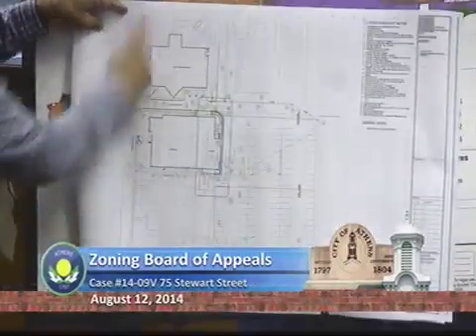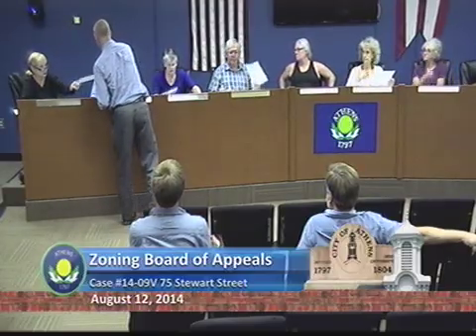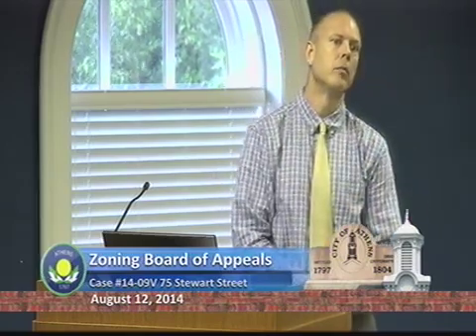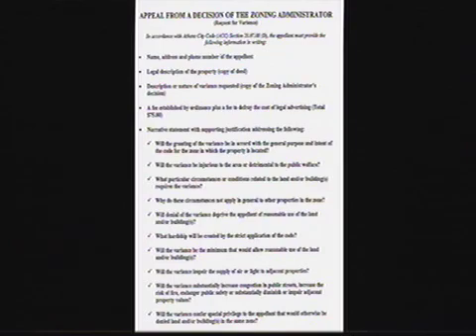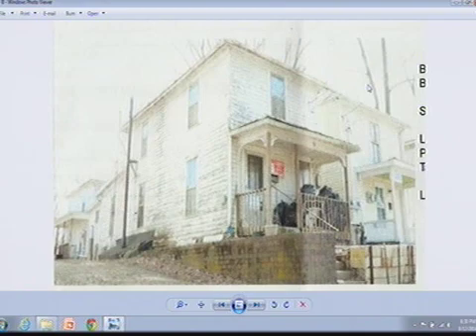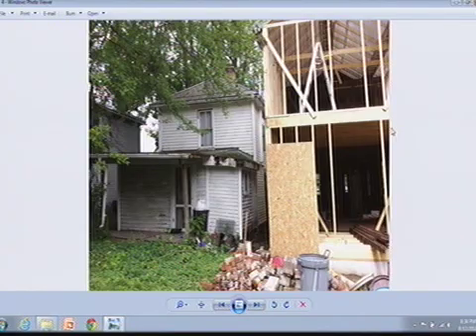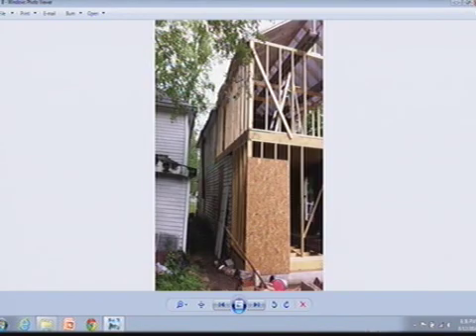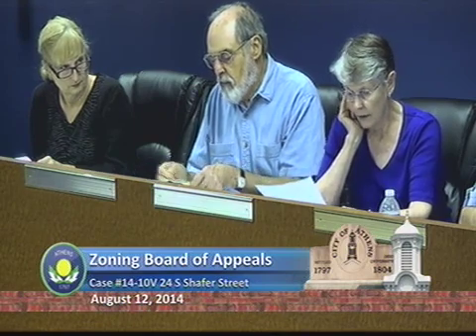Athens Board of Zoning Appeals - August 12, 2014